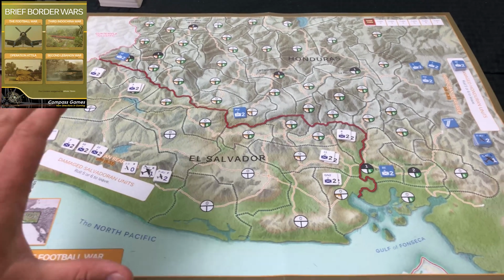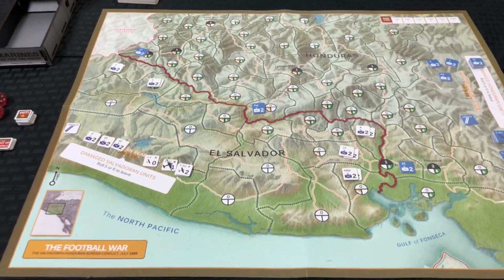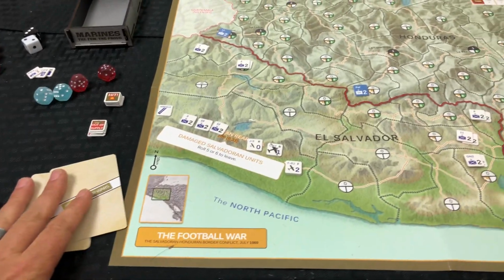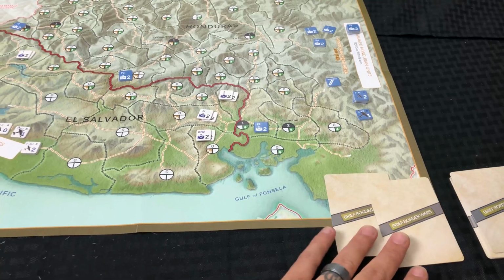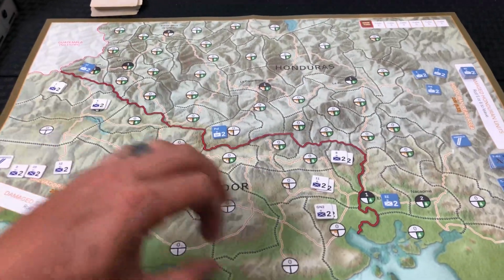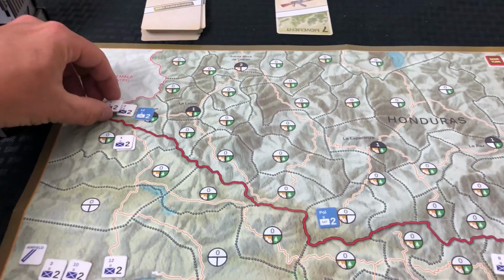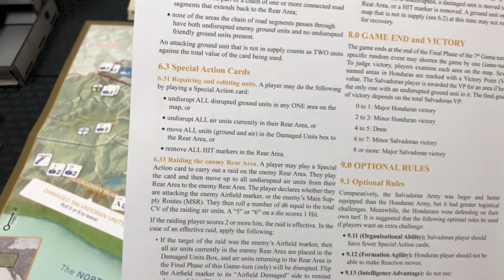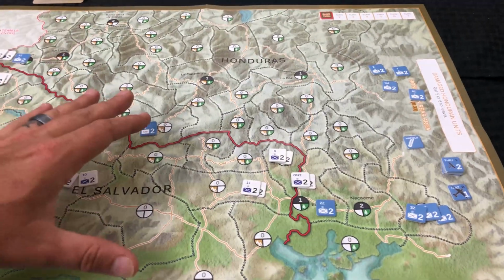Brief Border Wars ReviewThru Part 1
First part of my review/playthrough of Brief Border Wars by Compass Games.